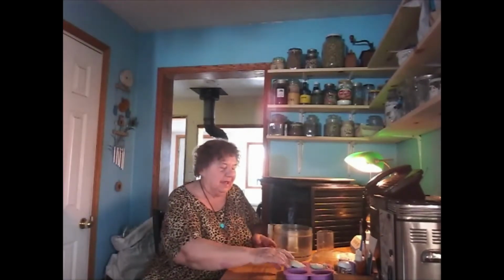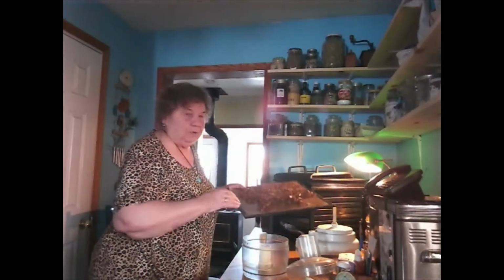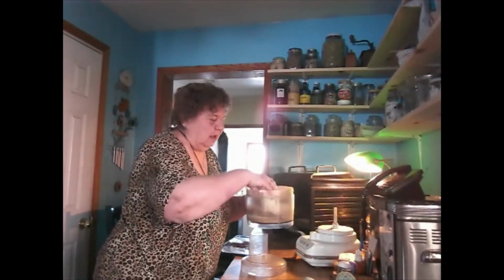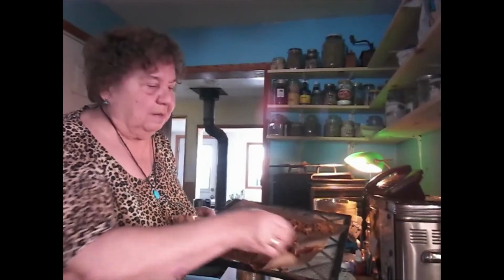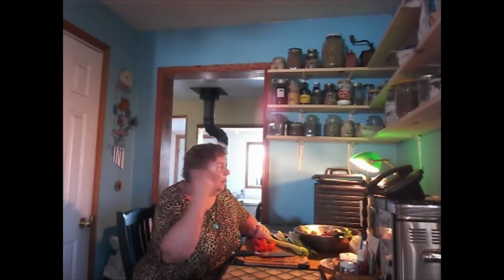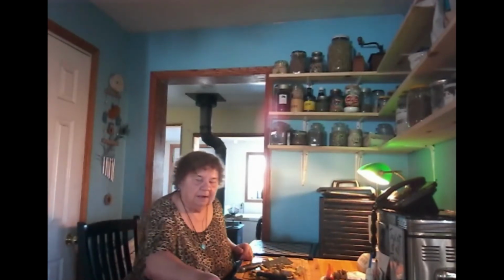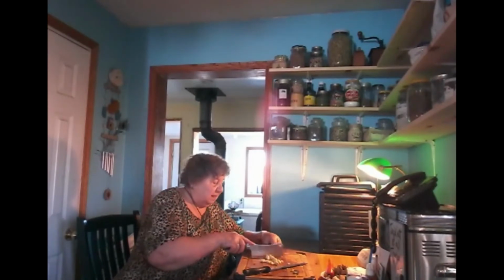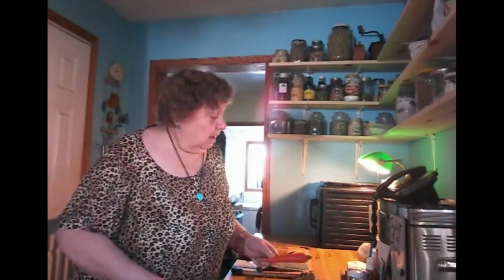Dehydrating vegetables and grinding up dehydrated pumpkin!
I show you how to cut up vegetables for the dehydrator and the results of dehydrating pumpkin to grind into powder for a special topping in various desserts or even your coffee! I also did some broken soap pieces and made a few soap bars to use up old soaps.